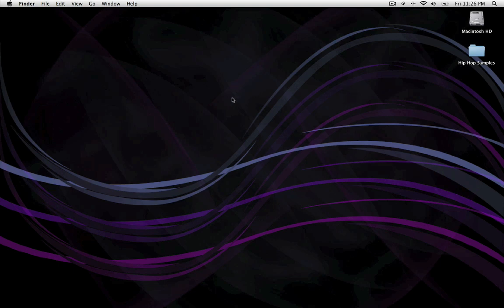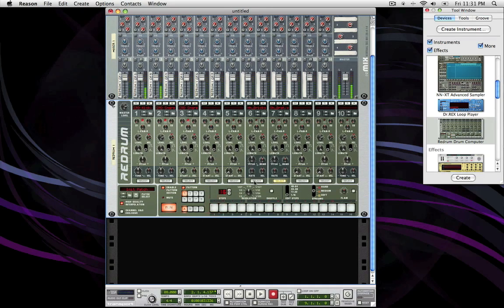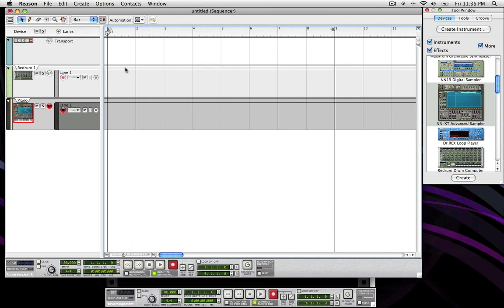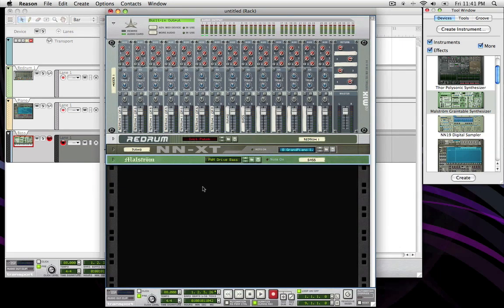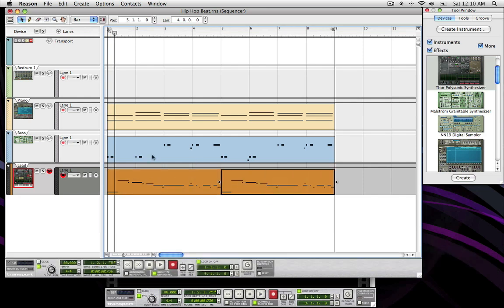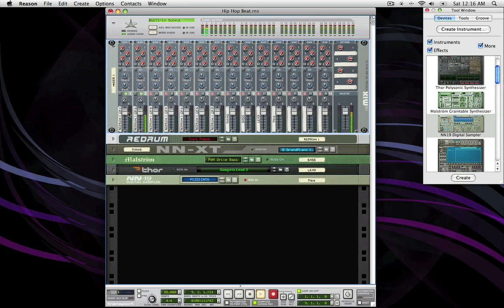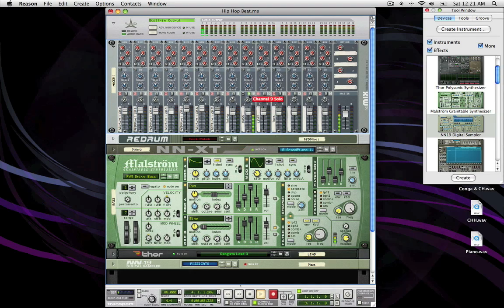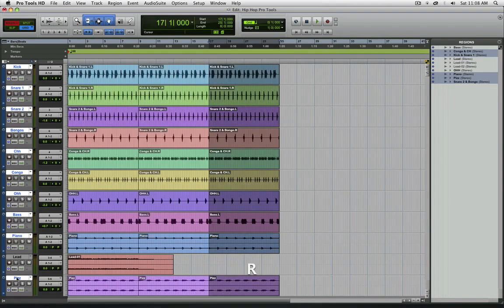MPHHM Addendum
Multiplatinum studios hip-hop mixing